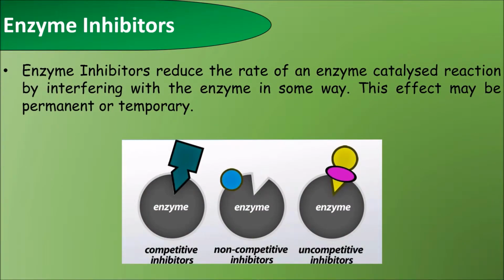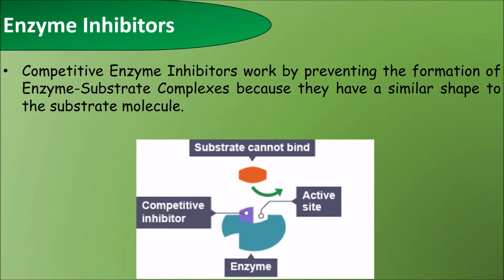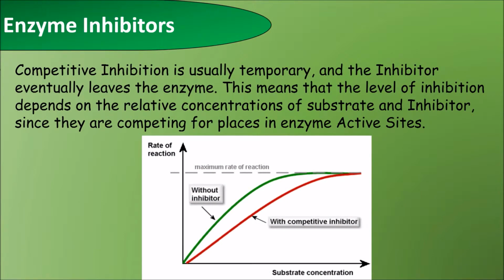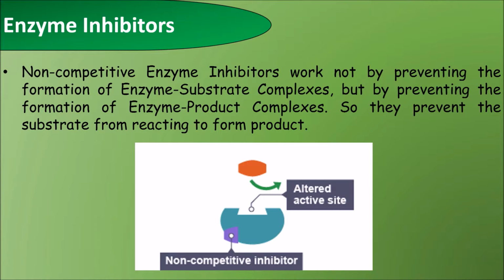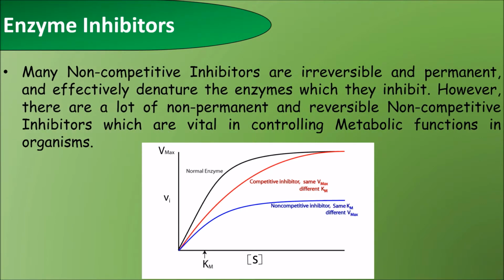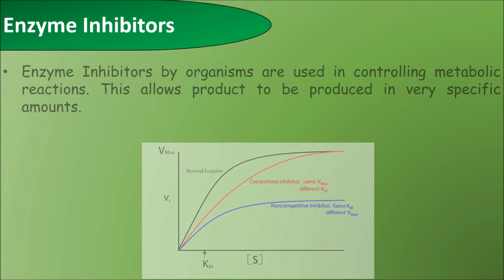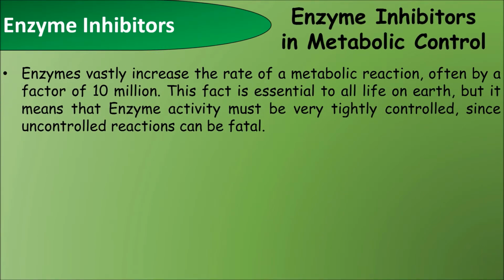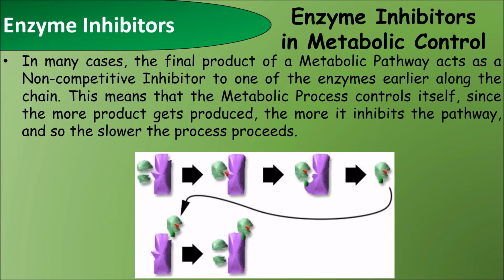AS Biology Daily Revision Task 40: Inhibiting Enzymes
This video gives a brief outline of today's revision task on inhibiting enzymes